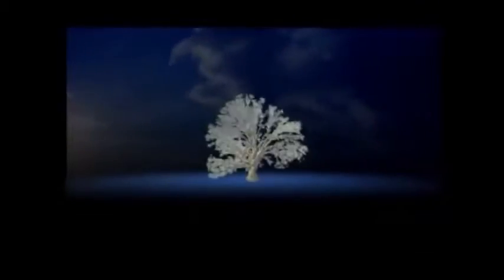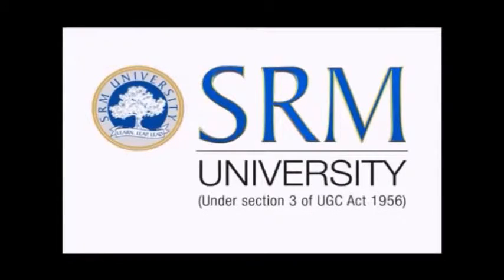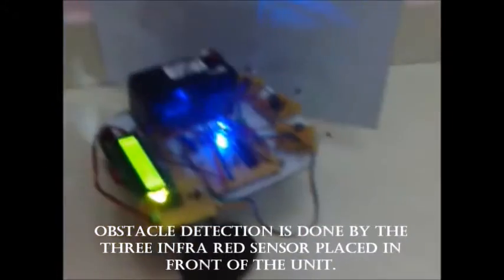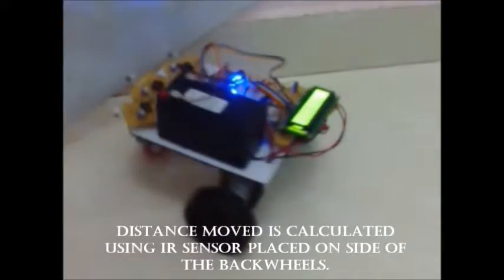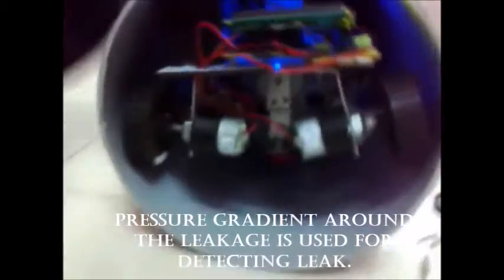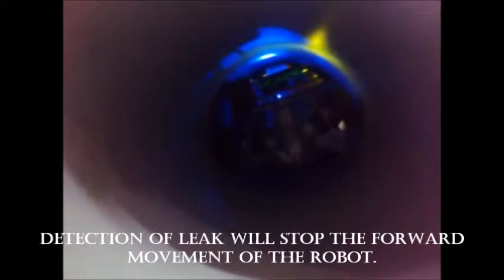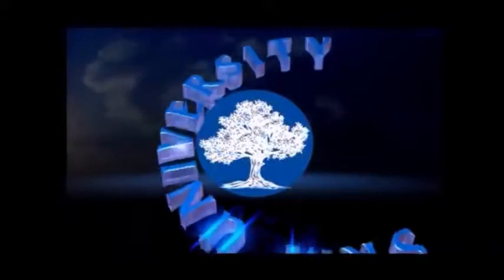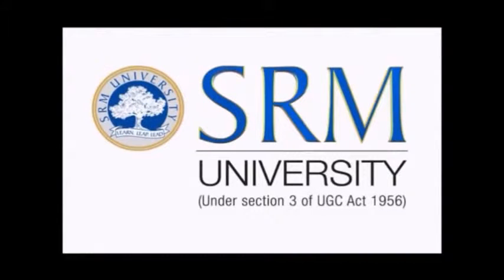DESIGN AND FABRICATION OF AN IN-PIPE LEAK DETECTION ROBOT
An In-pipe leak detection system, which is less complex than
available leak detectors are designed. It performs autonomous leak detection in pipes. Detection is based on the presence of a pressure gradient in the neighborhood of the leak. The design of the robot was done using the Solid
works software. With the design parameters, the detector module was made using PMMA material. For selecting the DC motor, the torque was calculated and the appropriate motor was selected. Obstacle avoidance of the mobile robot was attained by using IR sensor. The distance moved was calculated using the
counts the wheel has turned. Flex sensor was used for the detection of leaks.